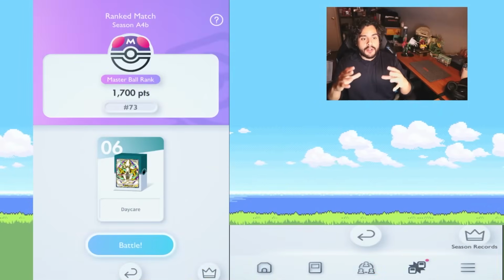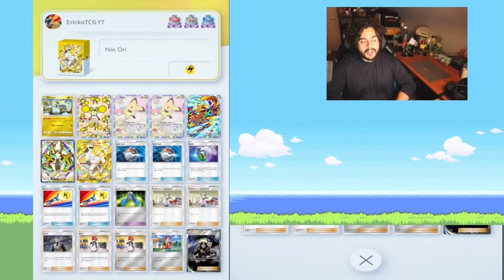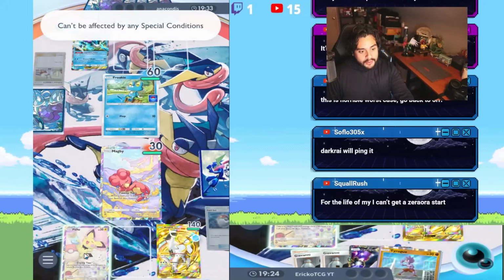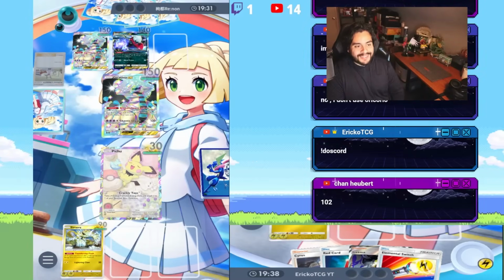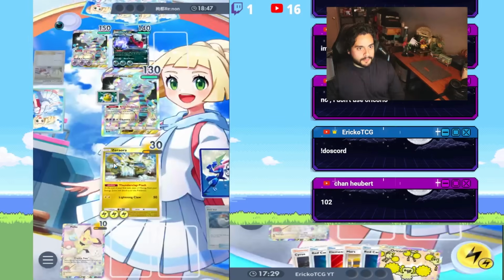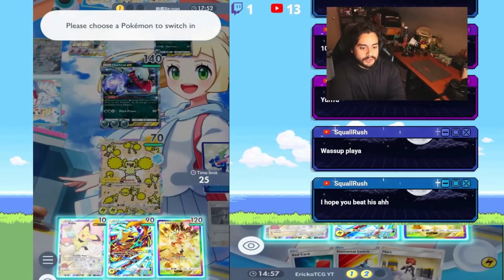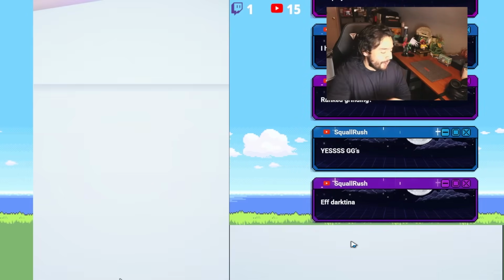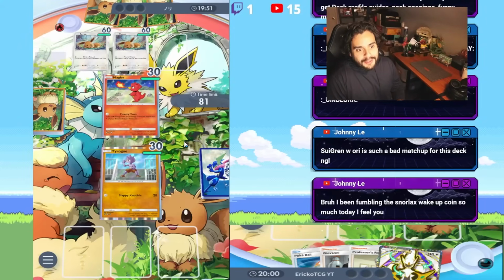The BEST DECKS That got me TOP 100 Masterball Rank! Pokemon TCG Pocket